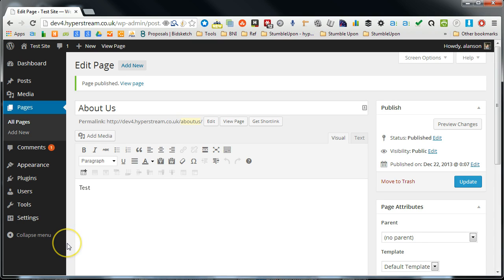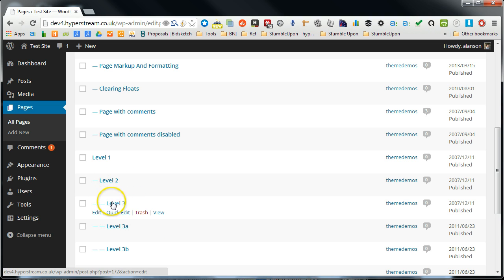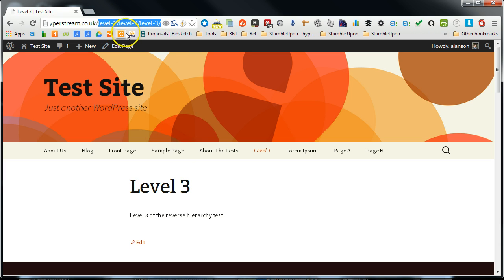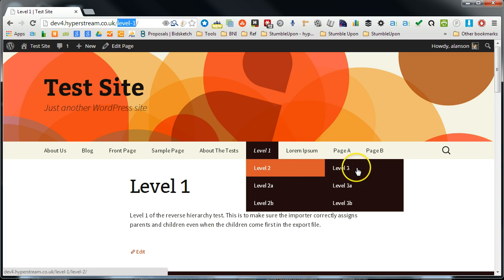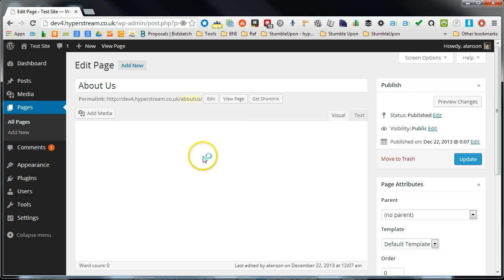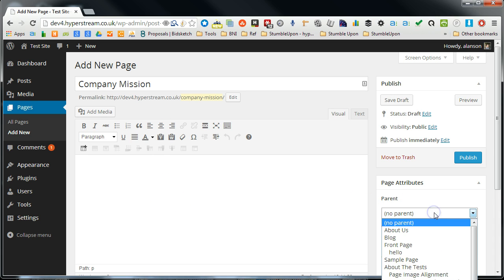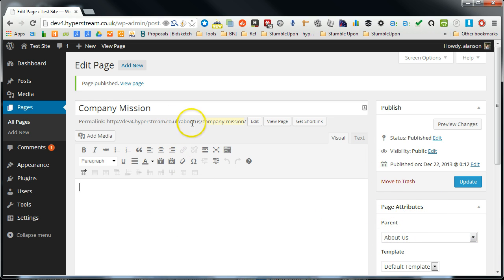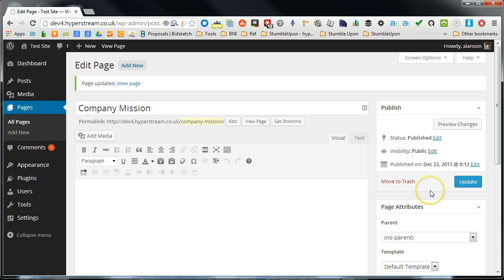Organizing page hierarchy in WordPress